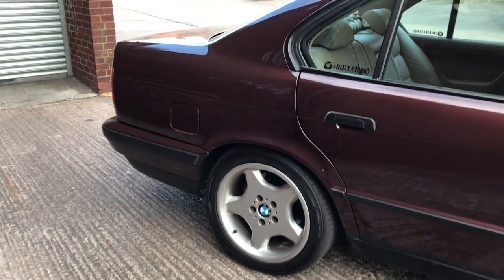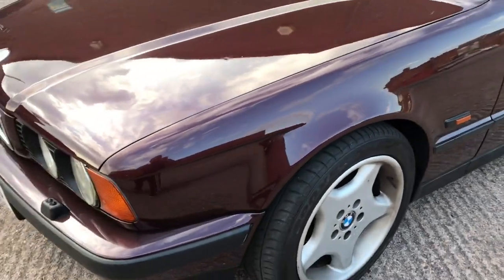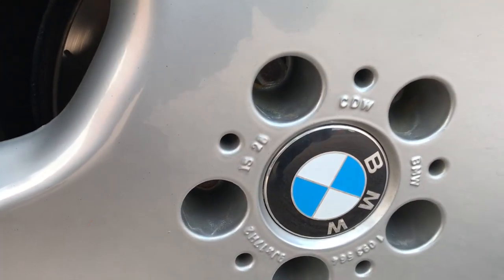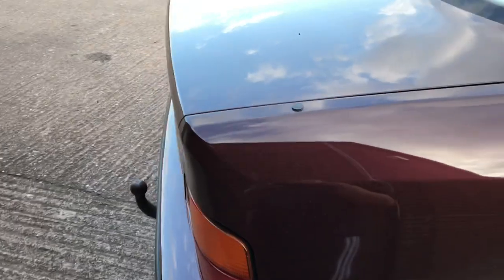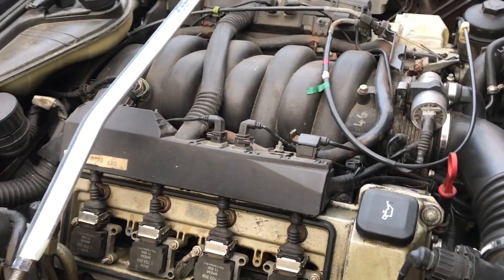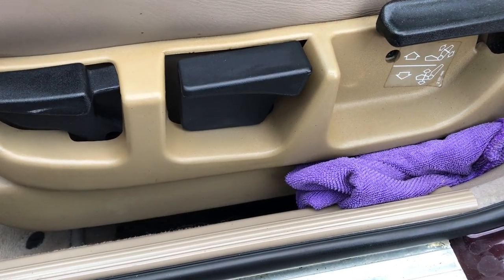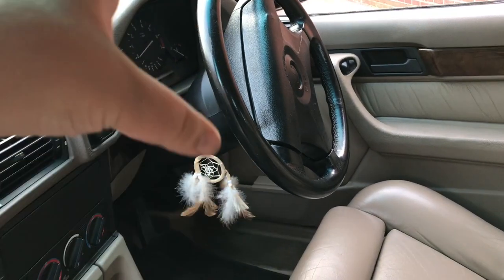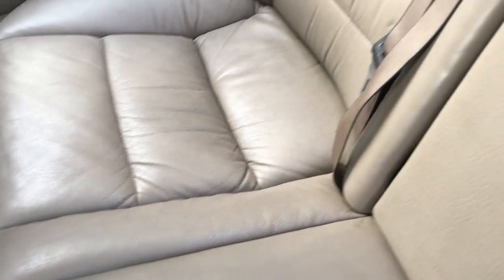BMW E34 540i Walk Around ( 2018 )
Earlier  in the week we realised we hadn’t done a walk around of our Brocade Red BMW E34 540i, So in this video we do just that and take a walk around our Broket Red BMW E34 540i

She’s a Brocade Red over parchment sports leather BMW E34 540i that has been sitting on a field since 2001/2002 she’s currently on 130K ( Ish ) miles and being slowly restored.

If you like your BMW 5 Series (E34) we have three and our channel is based around this model of BMW 5 Series so feel free to subscribe we uploaded retro BMW content weekly along with reviews and genuine car related content.

- Social Media  -

- Channel  -

- Hash Tags -